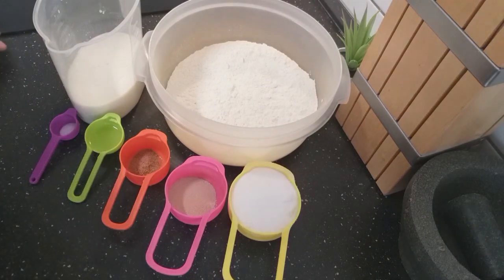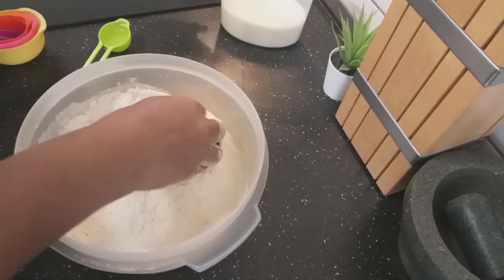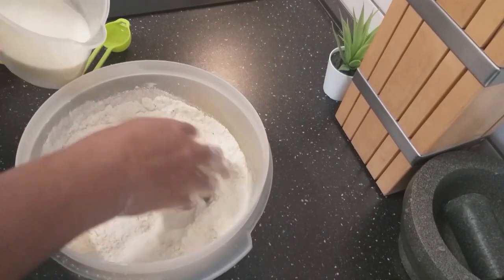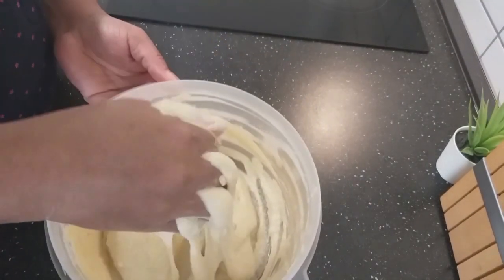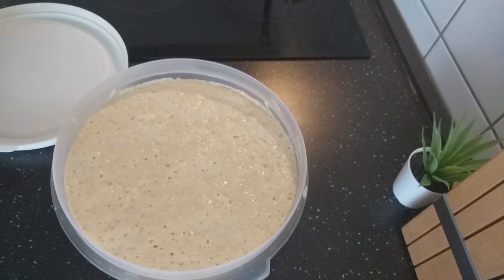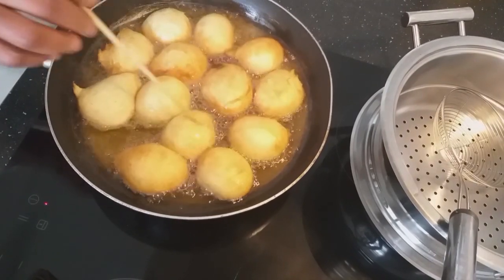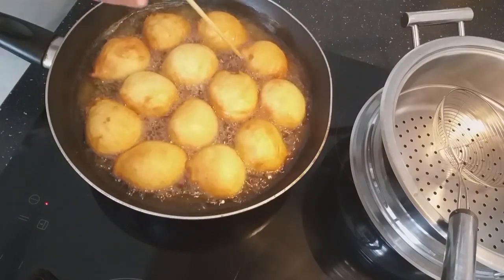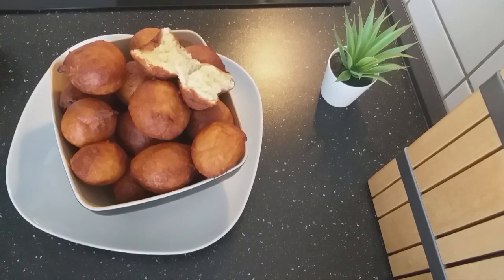HOW TO MAKE GHANA BOFROT//THANKS FOR 300 SUBSCRIBERS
In this video l showed  how to make Bofrot, simple recipe ,hope you enjoy the video and if you do enjoy please LIKE,SHARE,COMMENT and SUBSCRIBE.Thank you to all my 300+ sbscribers.
INGREDIENTS
Flour 350g, Sugar 70g, Yeast 7g, Nutmeg,oil,salt milk or water
Start by adding all the dry ingredients together and then add the milk
or water bit by bit untill you  get a perfect dough,
and let it rest for one hour or till it double in size.the you deep fry till its
golden brown, and you will enjoy it ,thanks for trying.